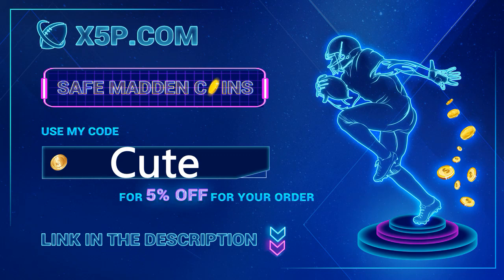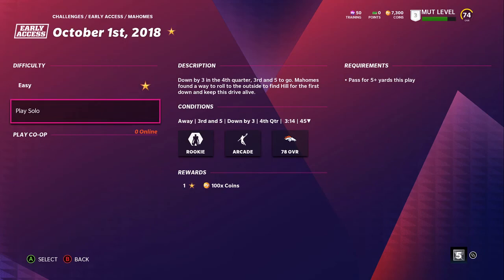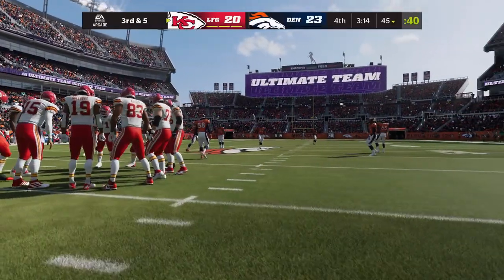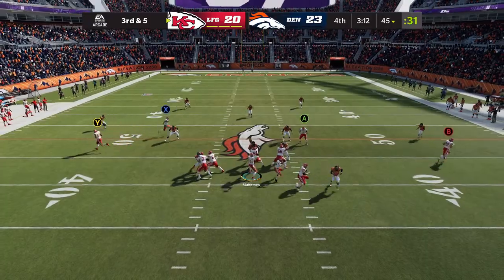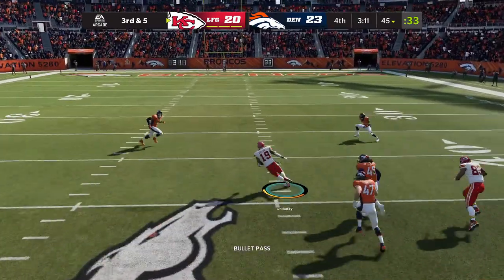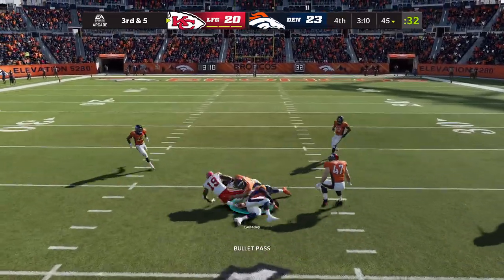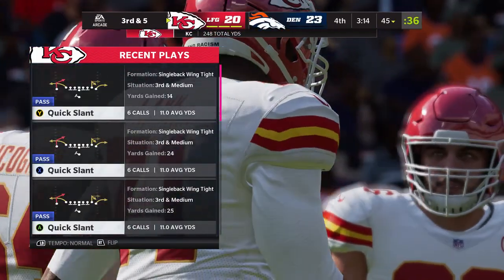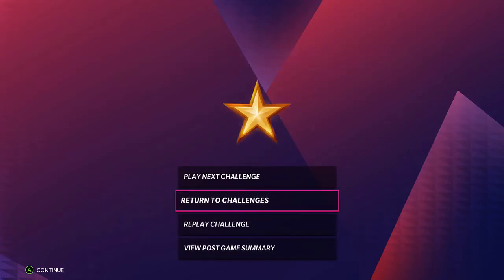HOW LEVEL UP THE FASTEST AND EASIEST WAY ON MADDEN 22 FOR LEVEL PACKS AND MUT MASTER ULTIMATE TEAM